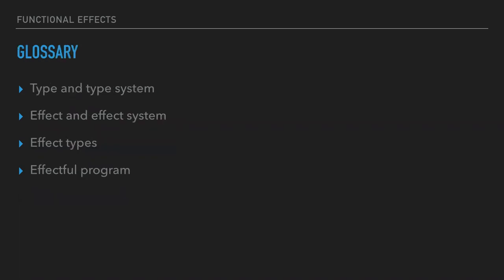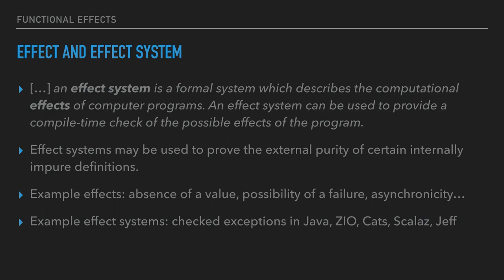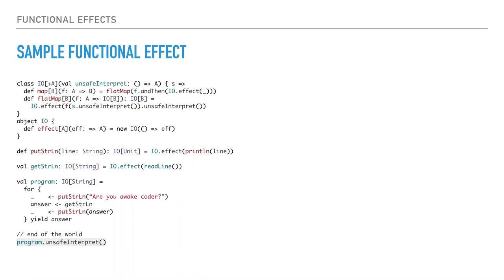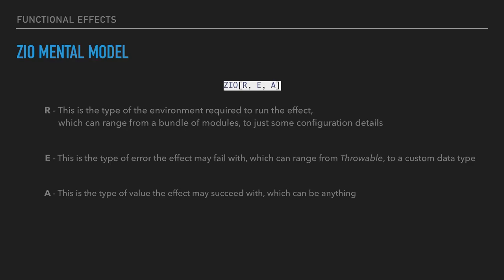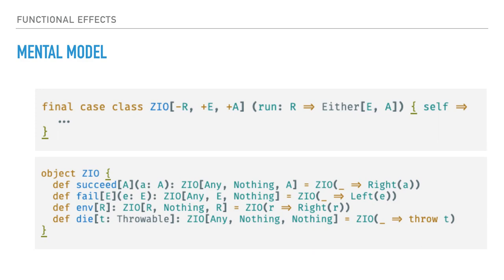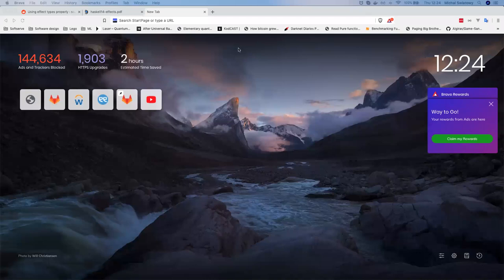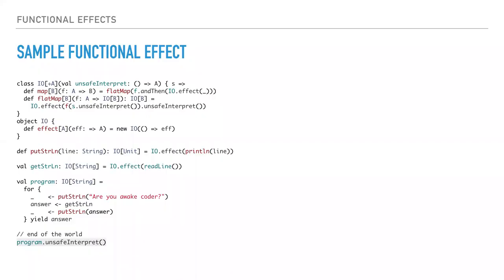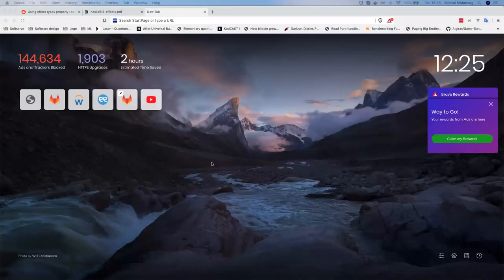Functional effects - ZIO by Michal Swiatowy (Eng)